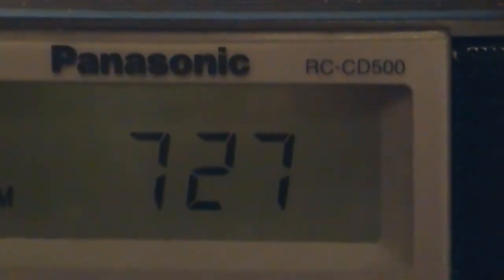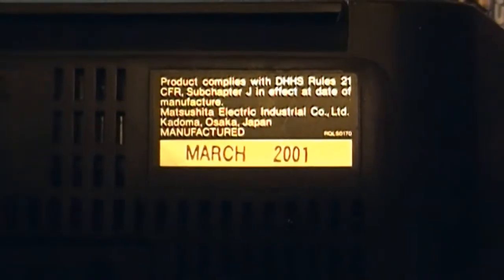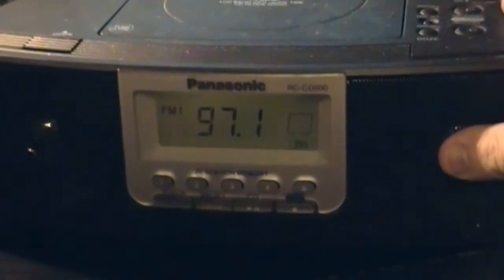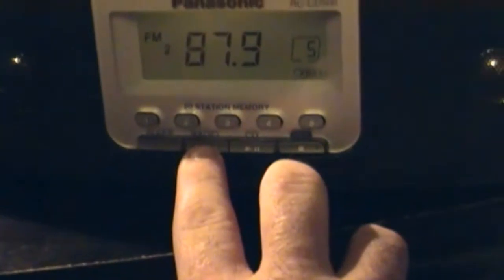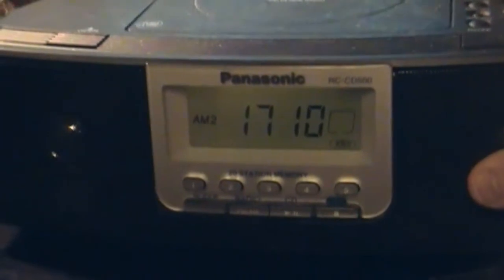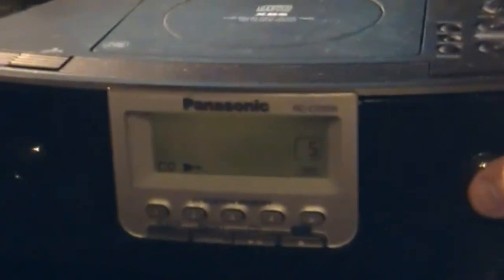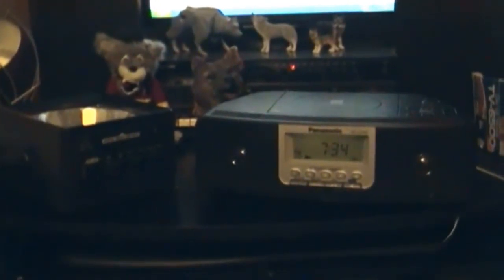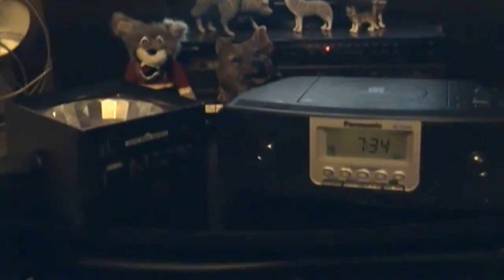Panasonic RC-CD500 Clock Radio & Boogie Lights Model 903 Strobe Light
As noted. Filmed 31 August 2011
A sneak peek from "Eskie's Vlog 082611"